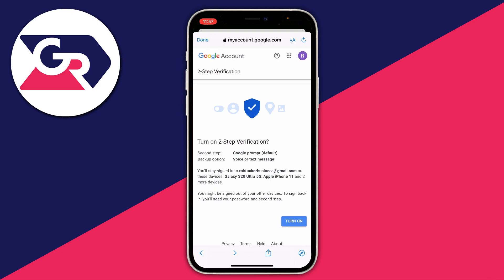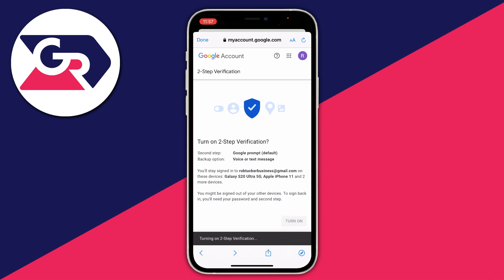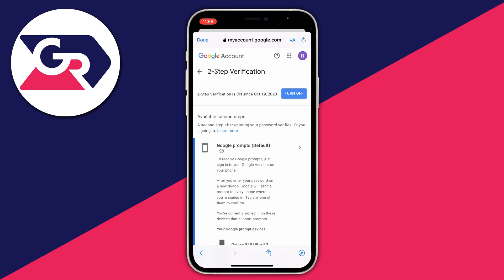How To Turn On Two Factor Authentication On Google & Gmail - Full Guide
Learn how to turn on and setup two factor authentication and two step authentication on google and gmail in this video.

GuideRealm